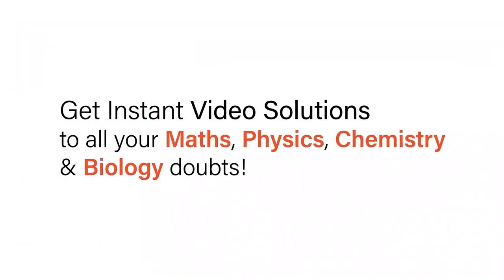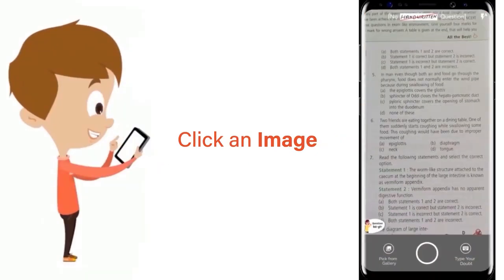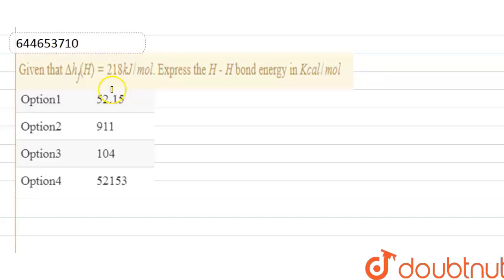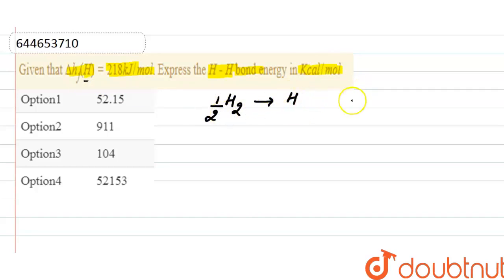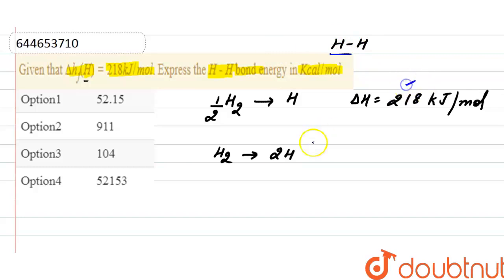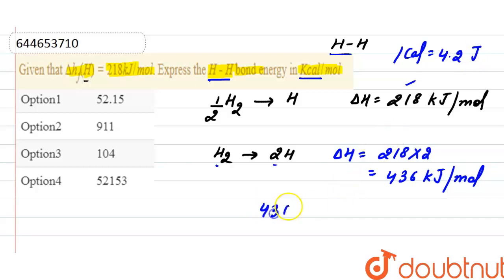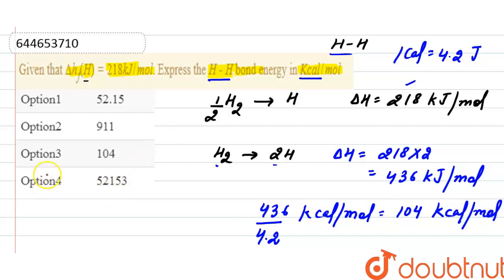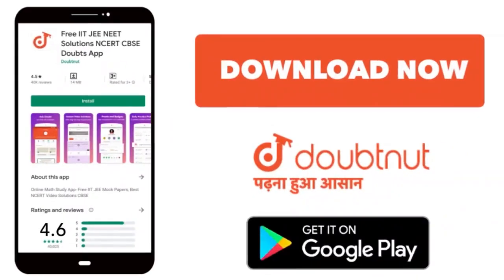Given that Deltah_(f)(H)=218 kJ//mol. Express the H-H bond energy in K cal//mol | 12 | THERMODYN...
Given that Deltah_(f)(H)=218 kJ//mol. Express the H-H bond energy in K cal//mol
Class: 12
Subject: CHEMISTRY
Chapter: THERMODYNAMICS & THERMOCHEMISTRY
Board:IIT JEE

👉 Have Any Query? Ask Us.